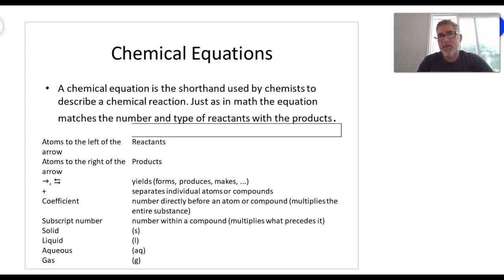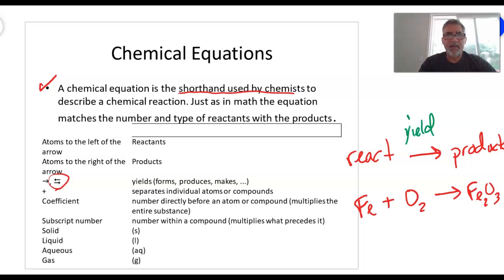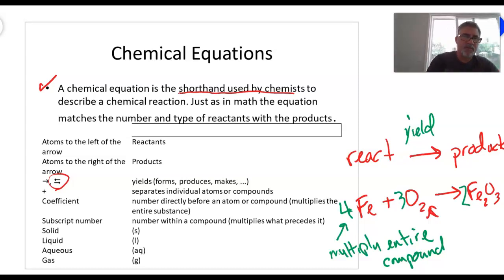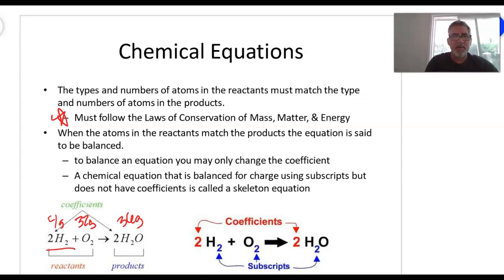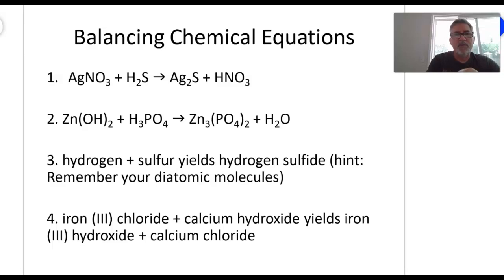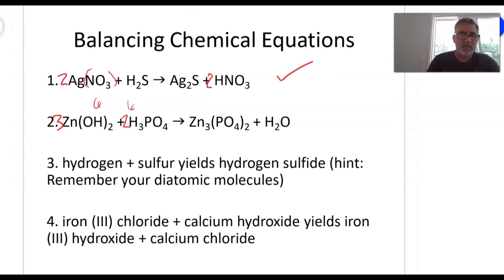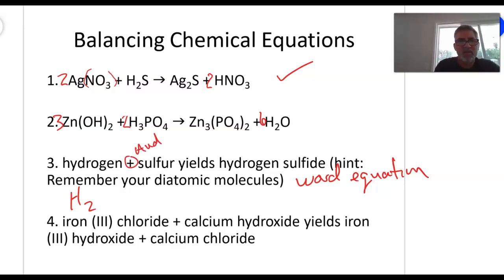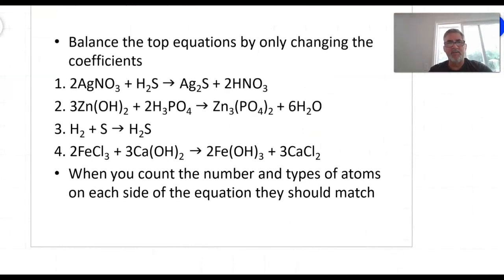Chem Chemical Equations